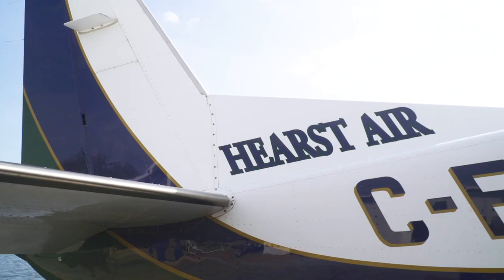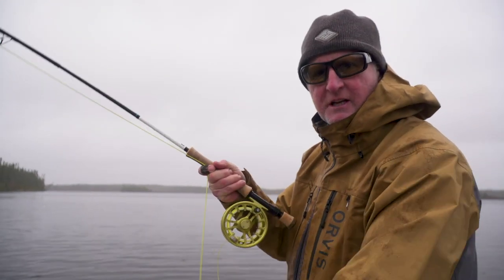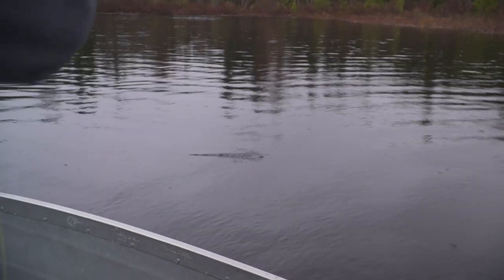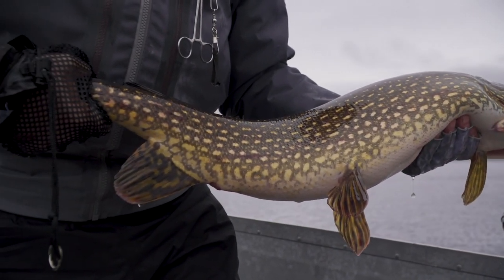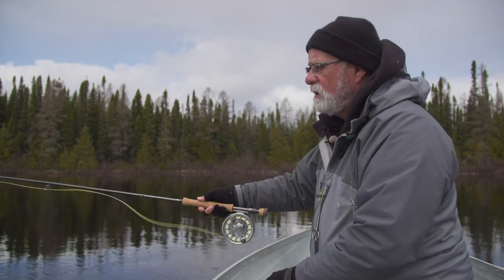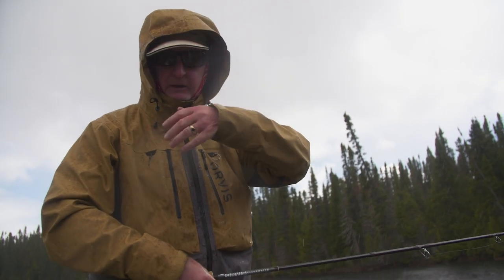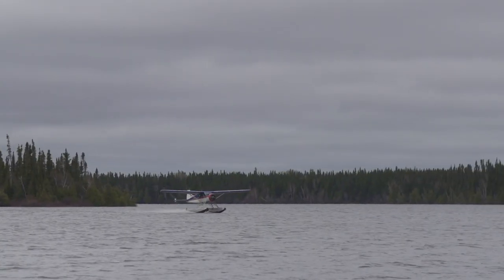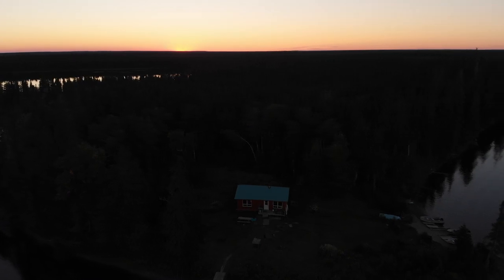Remote Fly-In Cabins | DIY Trips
In this special video, we discuss fly-in remote cabins (also known as outposts) where you and fishing friends can enjoy wilderness fishing at very economical prices. Hosts Bill Spicer & Colin McKeown have booked a cabin through Hearst Air Service in Northern Ontario and during their week of fishing, discuss what to bring, what is provided, what to expect and much more!
@The Orvis Company @jensenflyfishing @tightlinevideo